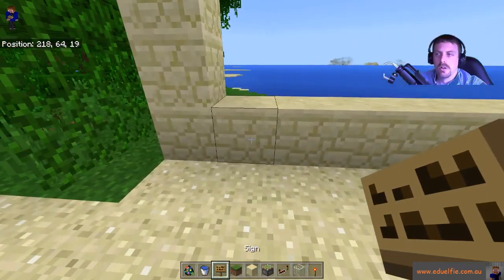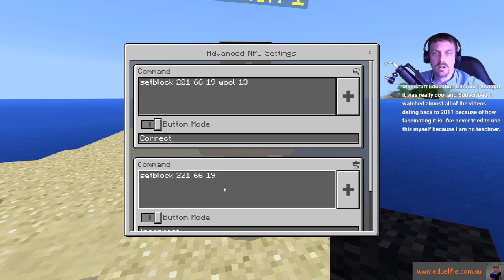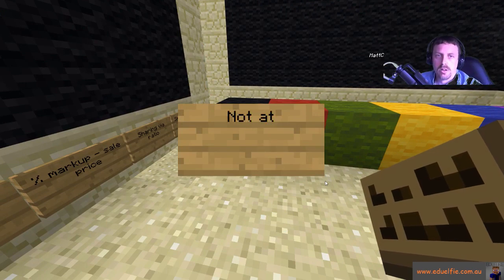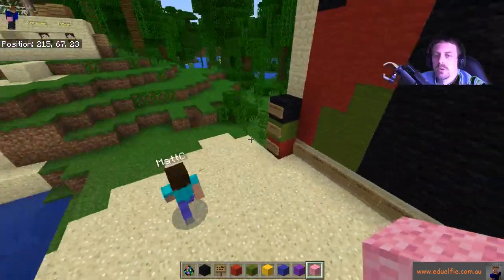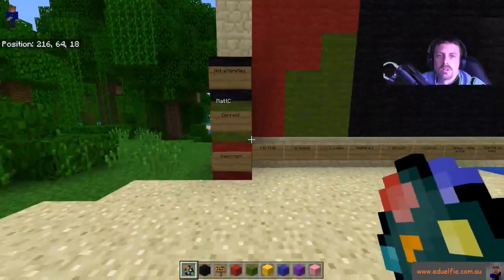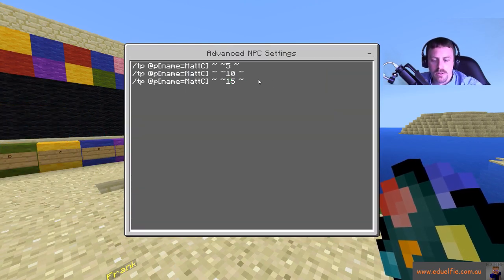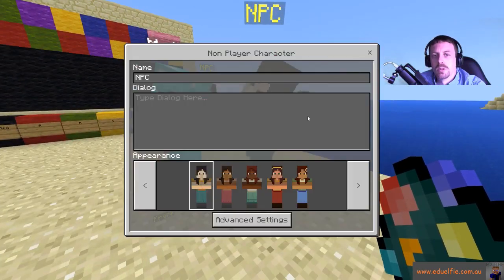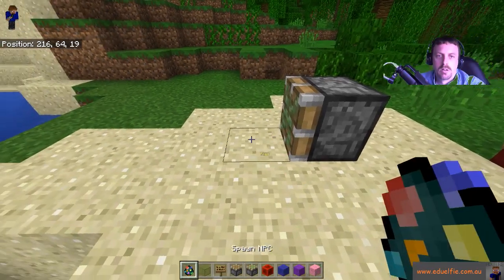Exploring Visual Assessment in Minecraft Education Edition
In this stream we explored a couple of possibilities for recording correct/incorrect answers in a visual way for student and teacher reflection. Then we go into exploring NPC's and how the multiple commands works, the order and how it could be applied.